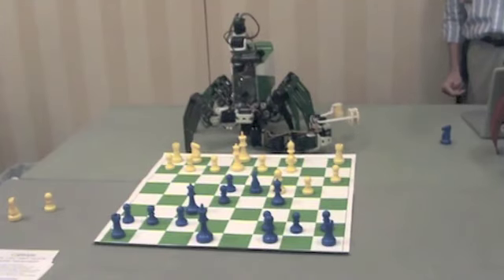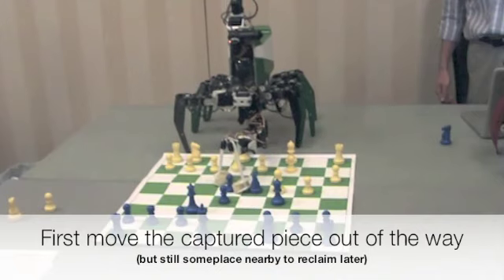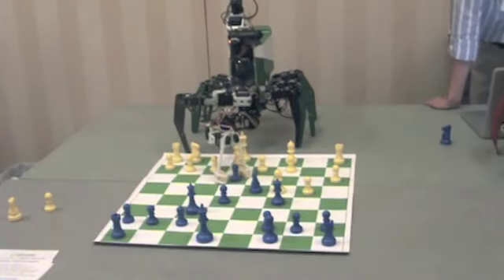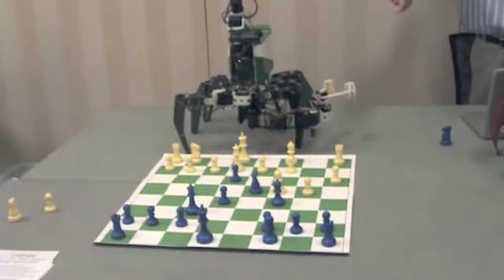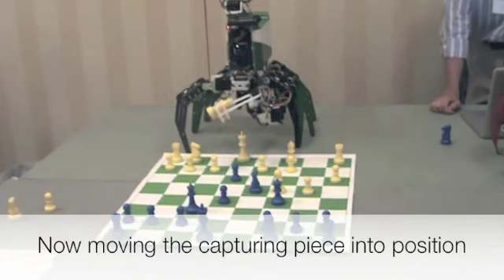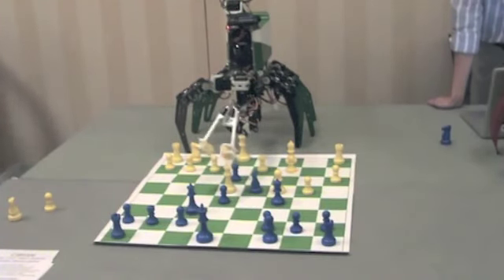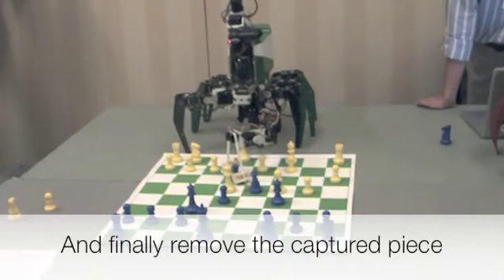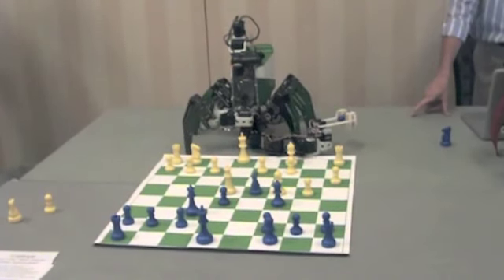Chiara robot captures a piece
Chiara robot capturing a piece during the AAAI-10 Small Scale Mankpulation Challenge.